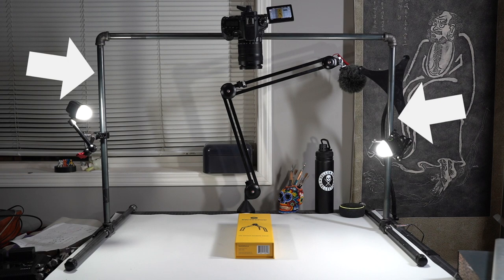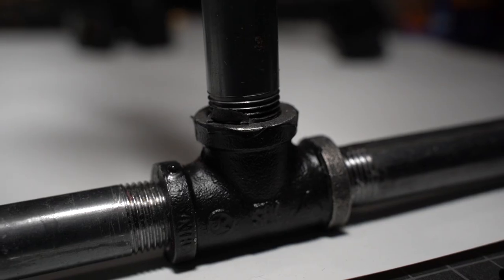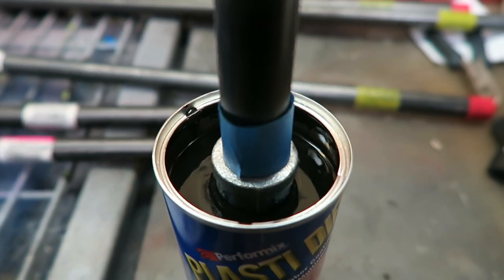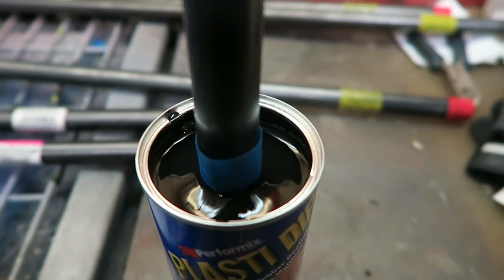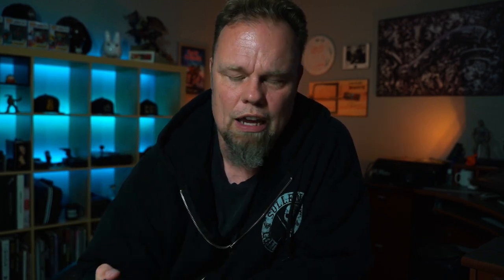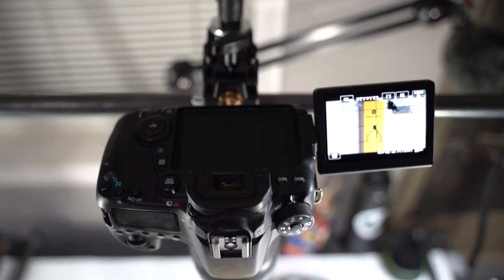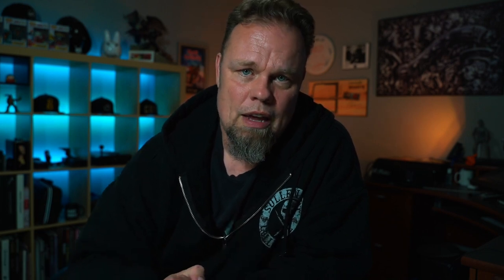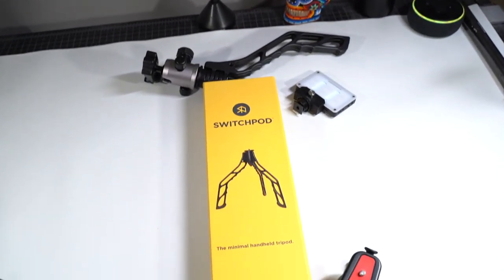Easy DIY Overhead Camera Rig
If you’ve ever tried to film or photograph a top-down or overhead shot, you realize that it can be difficult at times to set up those shots. I have built a stand that will cost you less than $50 for a dedicated overhead camera rig setup, which is just as strong and stable as some commercial rigs that are over four times the price!

After looking at various solutions this is the easiest, strongest and, most stable overhead camera rig I came up with to get that perfect top down video! So get those overhead shots like Peter McKinnon for a fraction of the price of a professional rig!